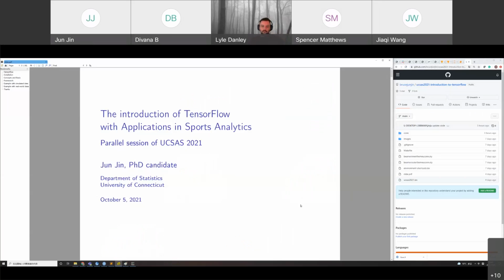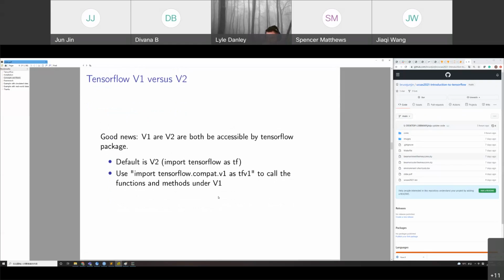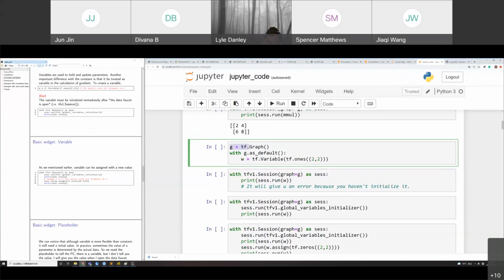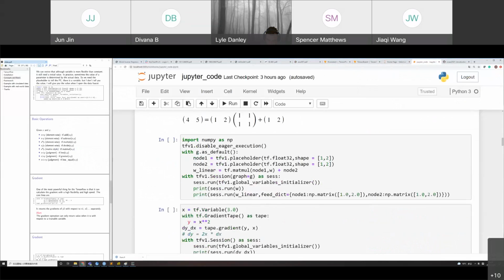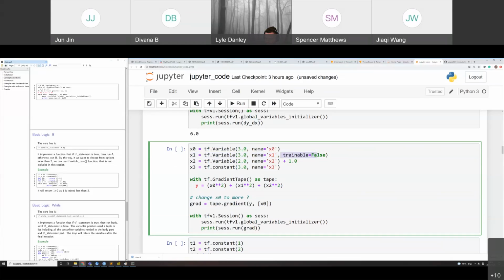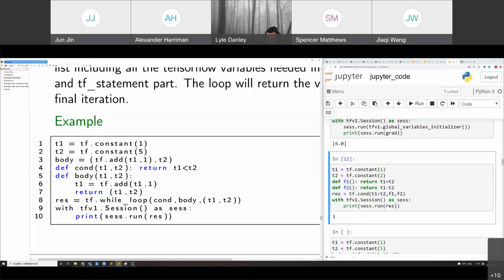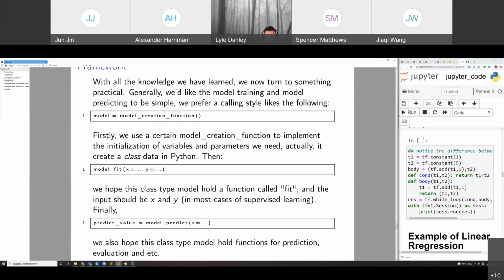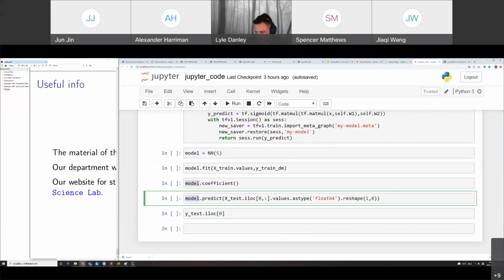TensorFlow with Applications in Sports Analytics [2021 UConn Sports Analytics Symposium]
TensorFlow with Applications in Sports Analytics

Outline
Tensorflow is an open-source machine learning framework developed by Google Brian Team, with a particular focus on training and inference of deep neural networks. It is fast, flexible, and suitable for large-scale applications, taking advantage of multiple CPUs and GPU. It facilitates artificial intelligence in diverse challenges. We will explain the basic concepts and have a taste of its framework. Latest development will be briefly discussed, in particular the convenience brought by the "eager mode". As exercises, a linear regression and a neural network with football data will be carried out.

Instructor
Jun Jin is a Ph.D. student in the Department of Statistics, University of Connecticut, working as a research assistant. He has five years of programming experience in R and Python. His research interests focus on machine learning, web crawler, text miming, distributed computing, and PySpark. He had worked at the Digital Experience Center of PricewaterhouseCoopers where he created machine-learning solutions for consulting projects.

Prerequisites
A computer with Anaconda (or Miniconda) installed. The package "Tensorflow" V2 should be installed. See videos for Windows users and Mac users.

About UCSAS:
While there are many well established sports analytics conferences, they are often not accessible to students due to technical level, cost, or space limitations. UConn, recognized nationally for its teams in sports such as basketball, baseball, and hockey, among others, hosts the UConn Sports Analytics Symposium (UCSAS), which will focus specifically on undergraduate and graduate students who are interested in sports analytics. UCSAS, organized by the Statistical Data Science Lab at UConn, aims to: